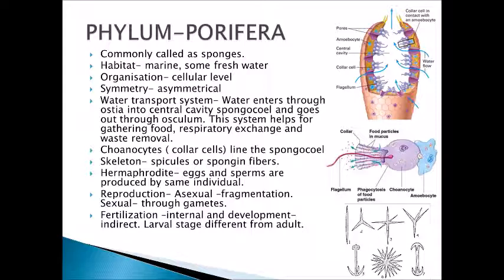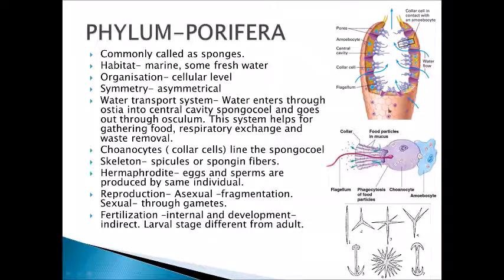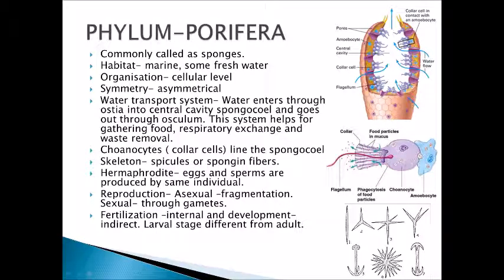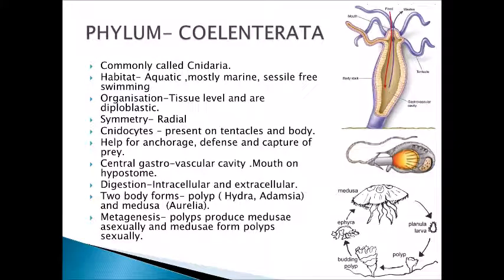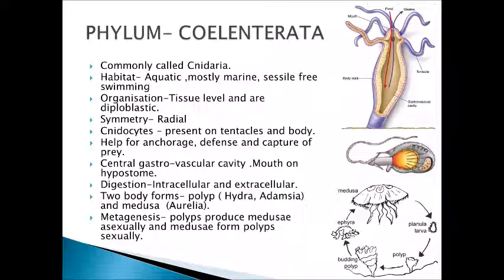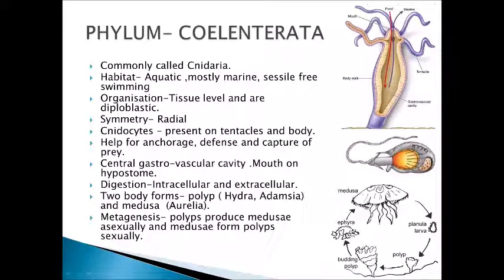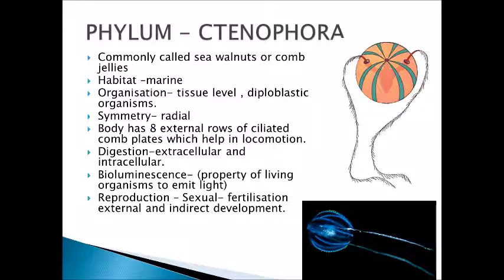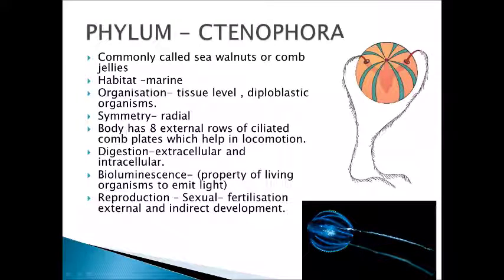Std 11 Biology L 4 Part 2